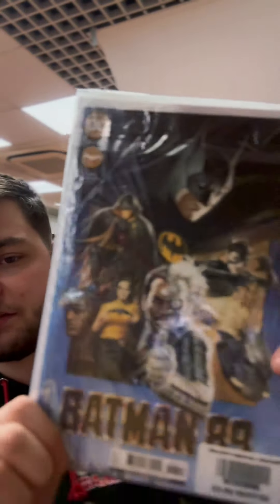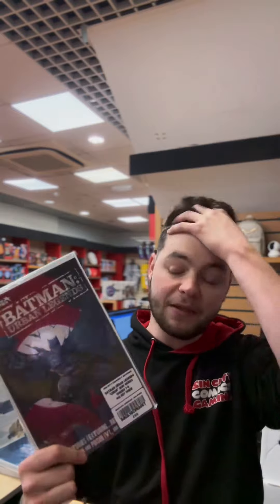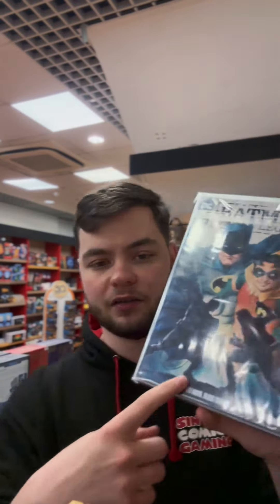New comic sets in Cardiff! What's in the box?